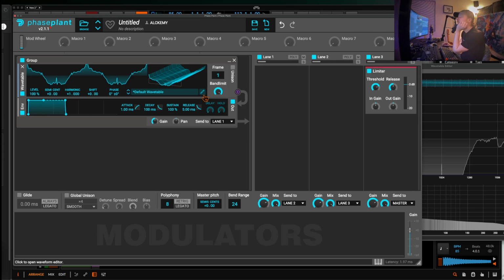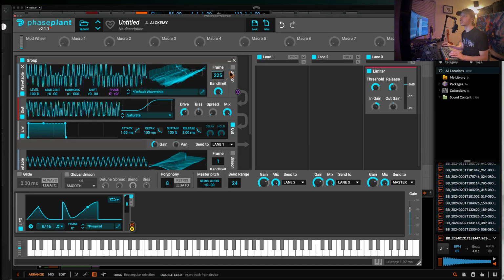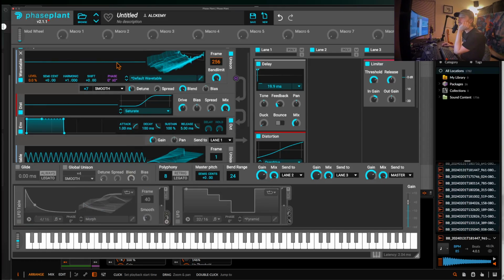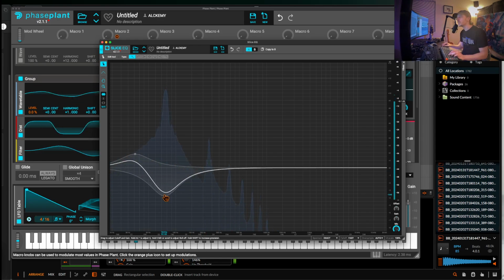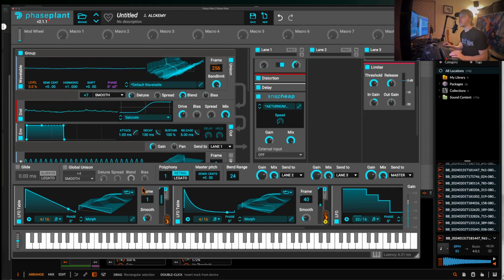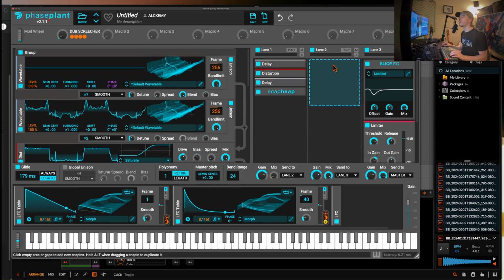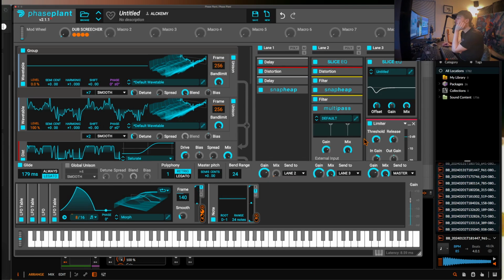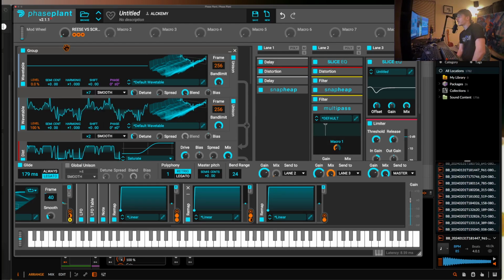Phase Plant Chronicles ep. 01: Riddim and Reeses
Hey there. I’m going to try a new series where I bob ross some sound design and discover what comes out on the other side. This is a lengthy video, but I narrate my choices and reasoning as I candidly design some basses and troubleshoot problems I find myself running into.